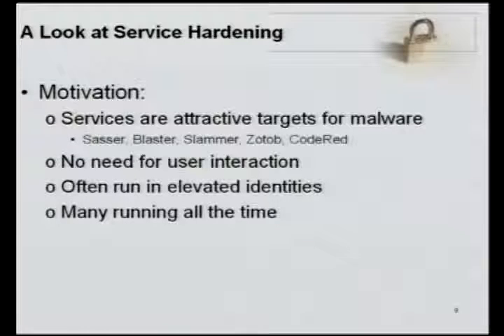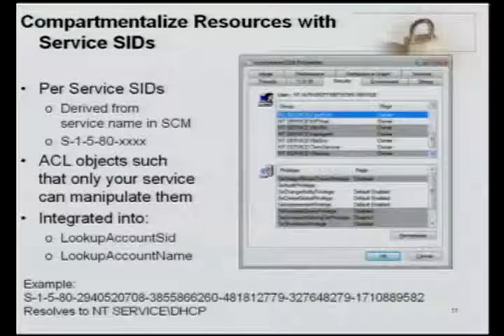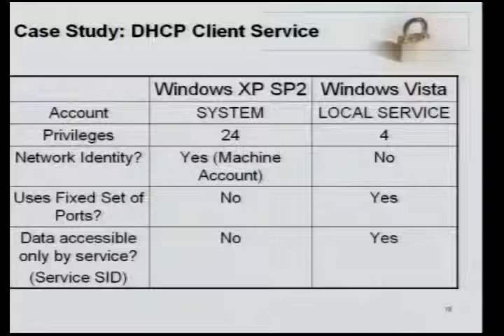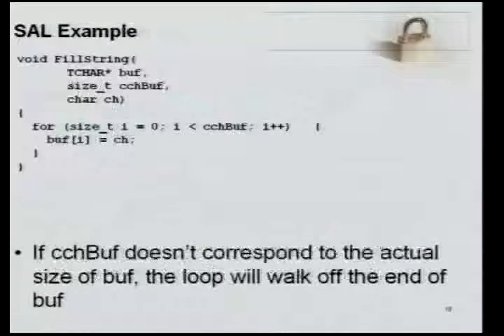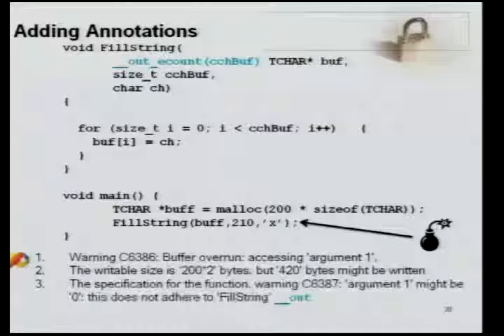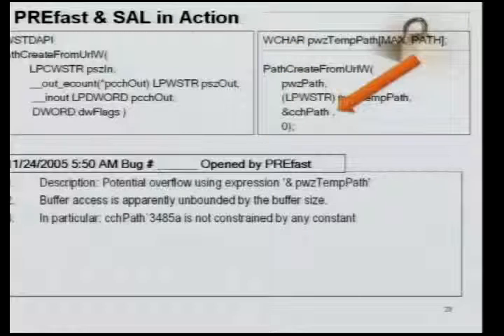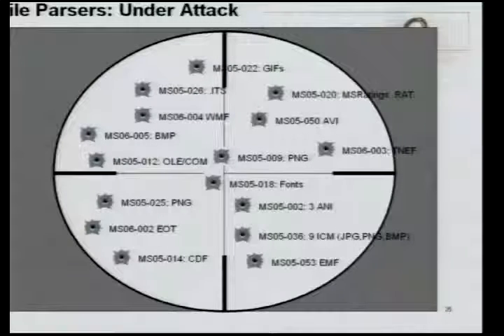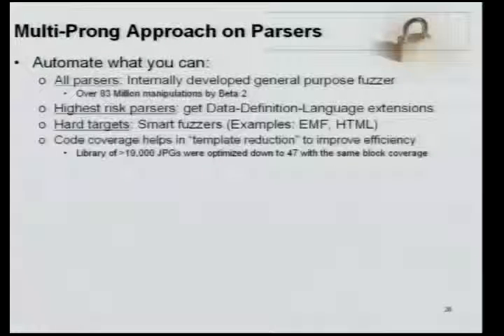2006 BlackHat Vegas V48 Lambert Sec Engineer in win Vista 01